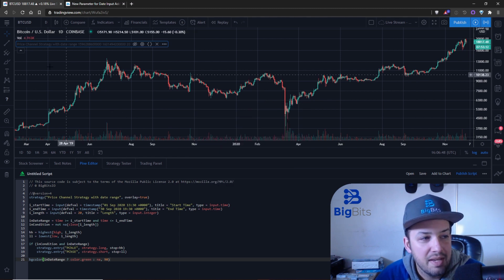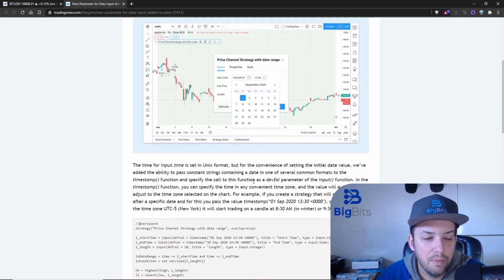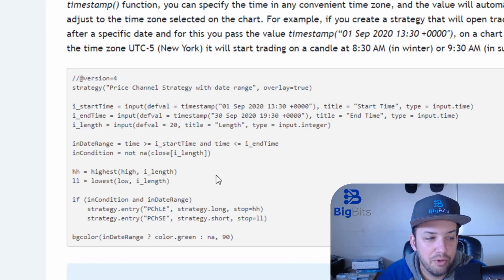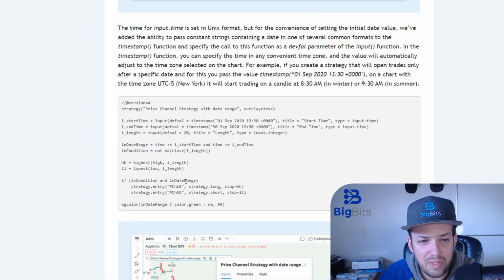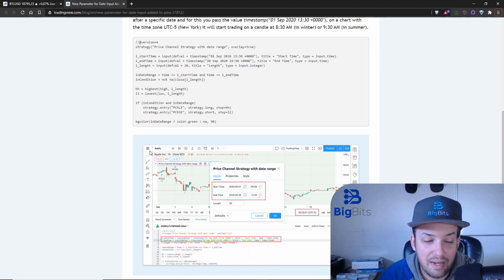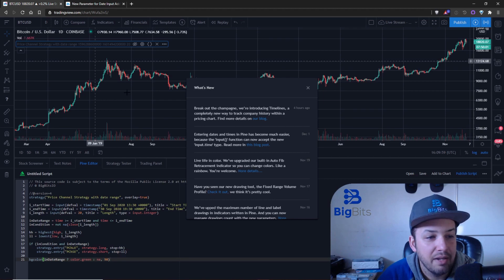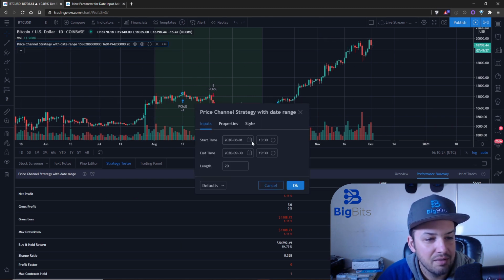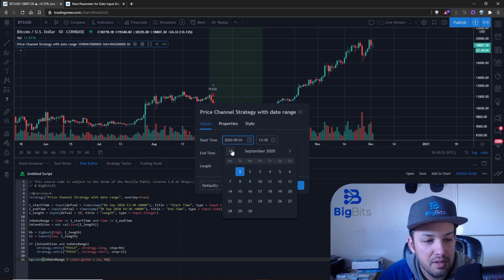New Date and Time Input For Scripts on TradingView - Pine Script Update!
New Date and Time Input For Scripts on TradingView - Pine Script Update!: In this TradingView Pine Script Tutorial/TradingView Update, we discuss the new Date and Time Input.  This input has been a long-requested feature to help improve the user experience of those who use your scripts on TradingView, for indicators or strategies.  With Pine Script it is very easy for even beginners to create their own indicators or strategies that have many other indicators within them.  Once we have completed the script, we can see our results immediately and begin working with more functions, indicators, and strategies.

Social and other public profiles